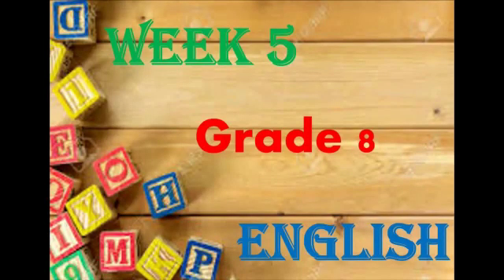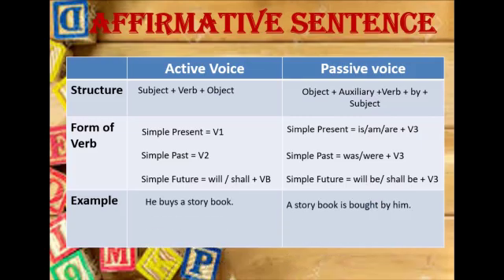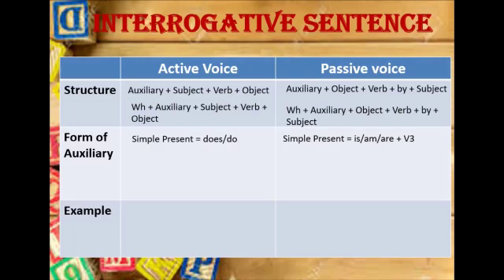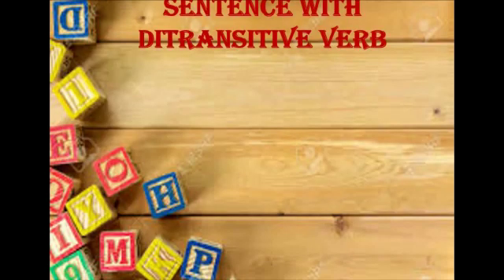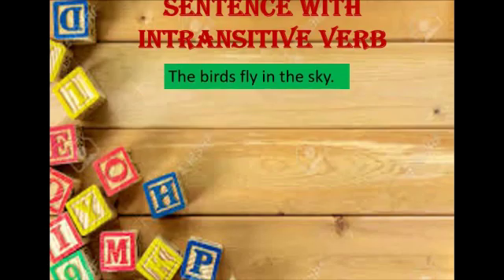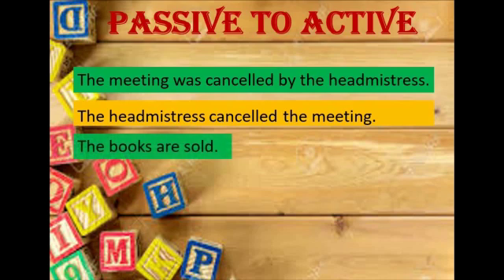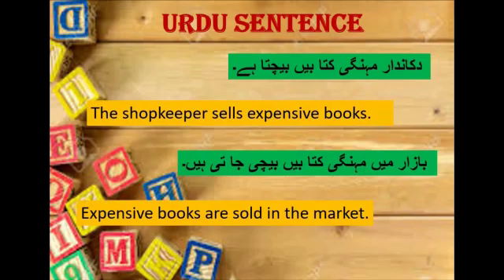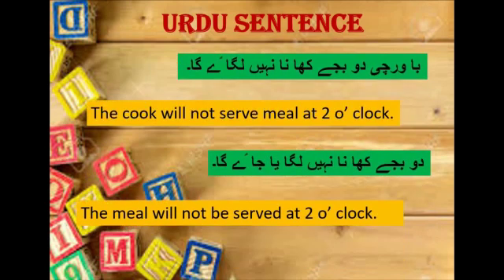English : Functional Grammar : Active And Passive Voice